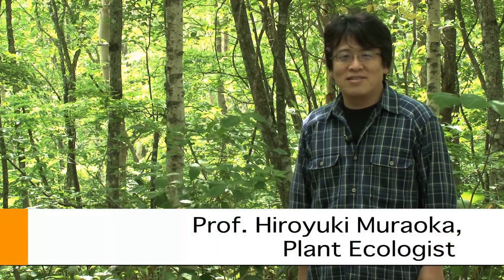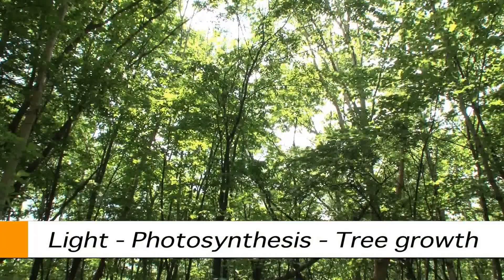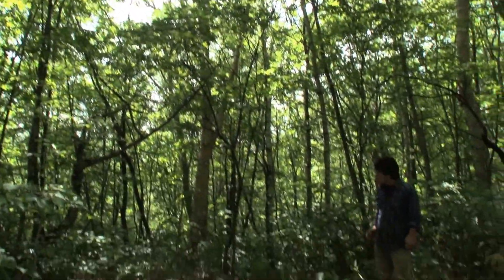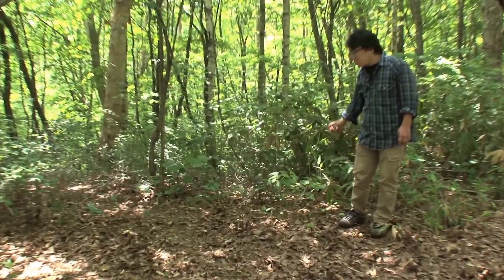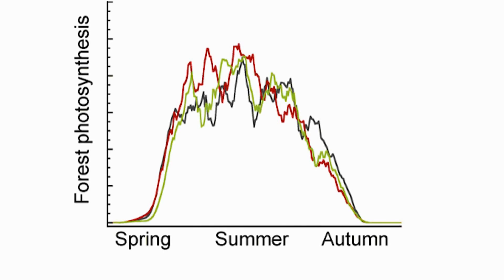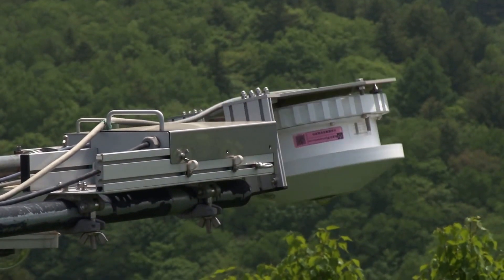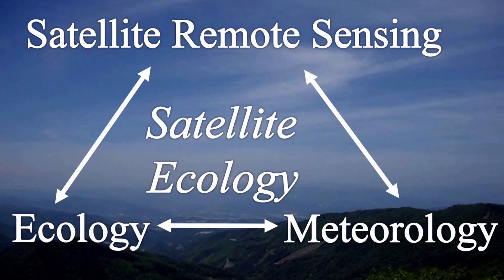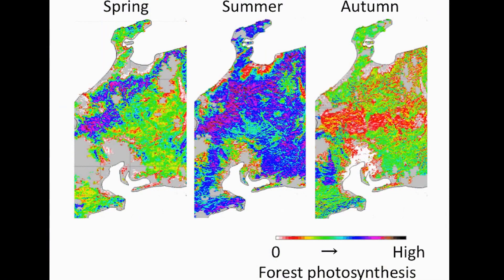Satellite Ecology: Crossroad of Plant Ecology and Climate Change Science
Lecturer: Prof. Hiroyuki Muraoka
Content: Satellite Ecology: Crossroad of Plant Ecology and Climate Change Science
Date: June, 2013
Place: Takayama, Gifu, Japan

講演者：村岡　裕由　教授
講演内容：衛星生態学：植物生態学と気候変動科学の接点
撮影時期：2013年6月
主たる撮影場所：岐阜県高山市